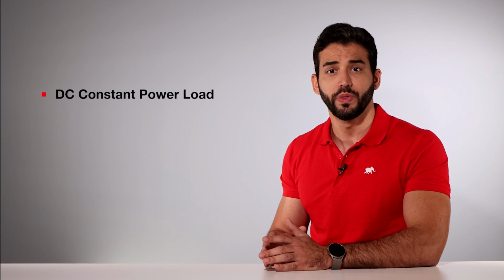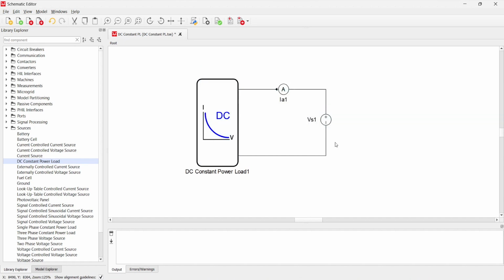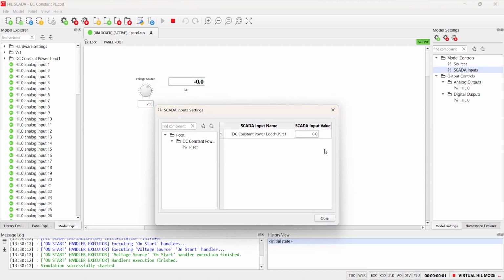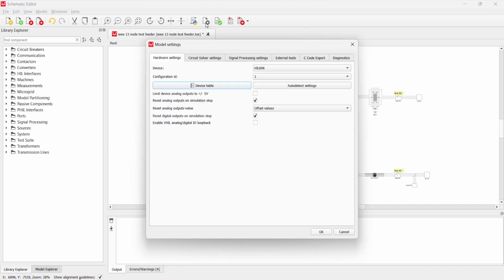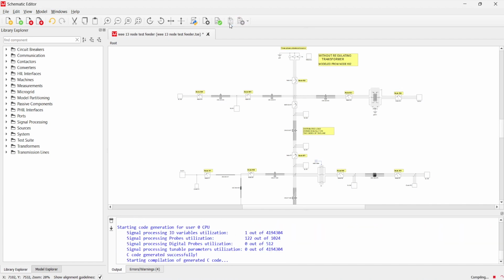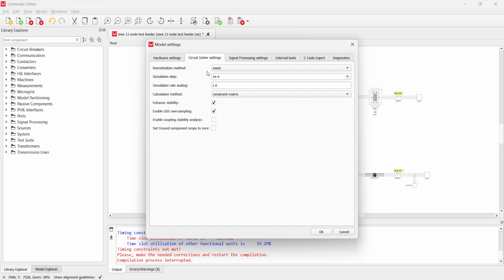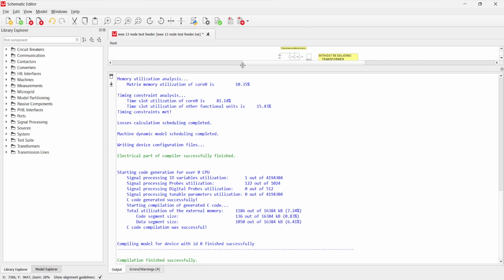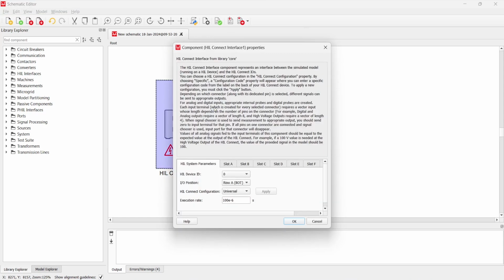2024.1 Software Release Walkthrough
Welcome to our in-depth walkthrough of the 2024.1 software release, which is packed with new features and improvements to help you achieve your HIL project goals. In this tutorial, we will go through all the new features except for the CHAdeMO and ISO 15118-20 EVCC components, which will be covered in a separate video dedicated to e-Mobility charging updates.

*This video will walk you through the following updates:*
00:00:00 New features overview
00:00:49 DC Constant Power Load
00:02:42 User-defined simulation steps
00:04:59 HIL Connect interface improvements
00:06:41 Communication interface updates

This walkthrough is delivered to you by Kaio Vinícius Vilerá, Modeling Engineer at Typhoon HIL. We hope that these additions and improvements will allow you to do even more in your HIL projects than before. We look forward to your feedback on these features and to learning which new features you would like to see implemented next - let us know in the comments below and help bring your most wanted features to users around the globe!

◼ *Find more information in these additional resources:*
eMobility updates video | Coming soon!